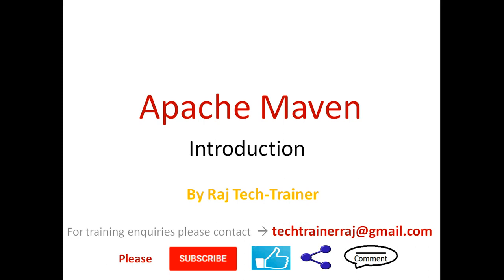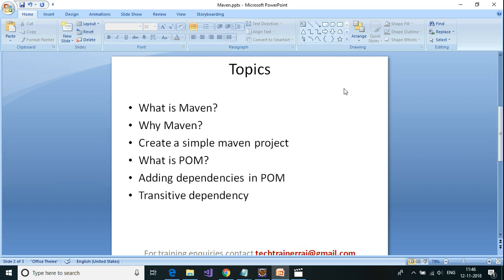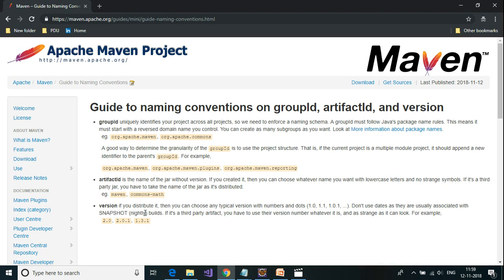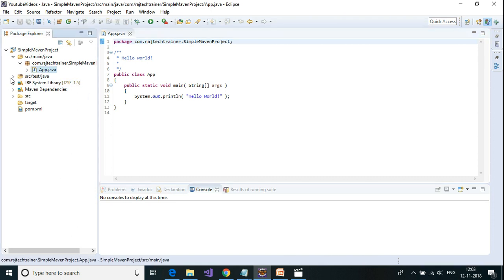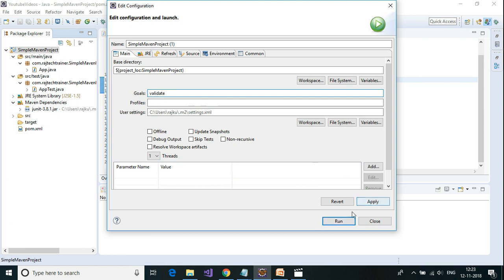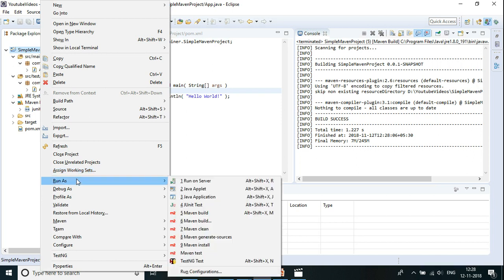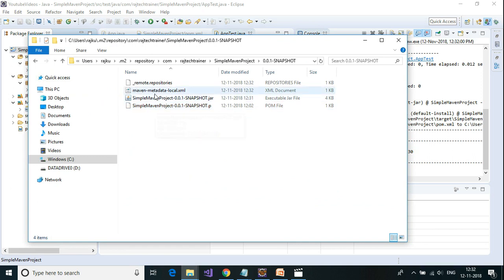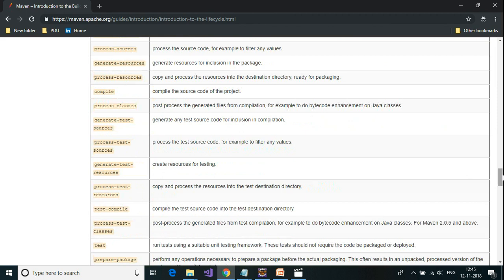Introduction to Apache Maven - Java Build and Dependency Management Tool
This video goes through introduction to Maven.
Why Maven?
Create a simple maven project using eclipse, Folder structures.
What is POM?
Adding dependencies in POM.